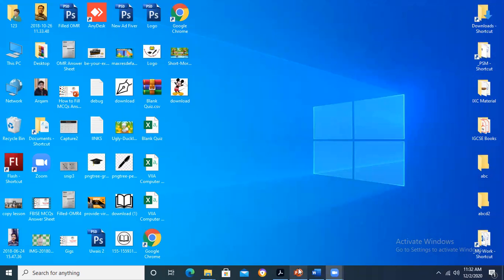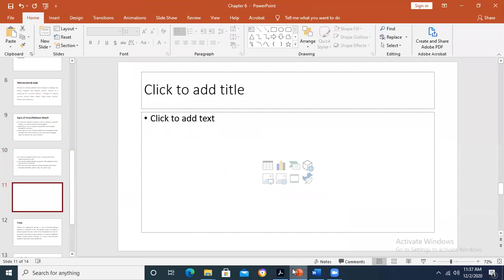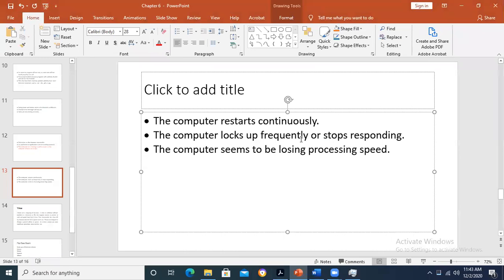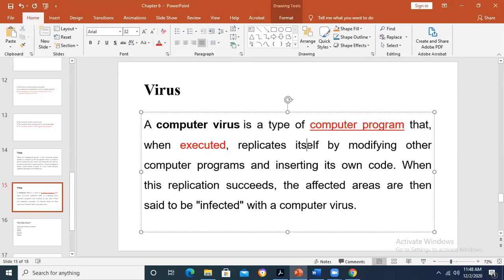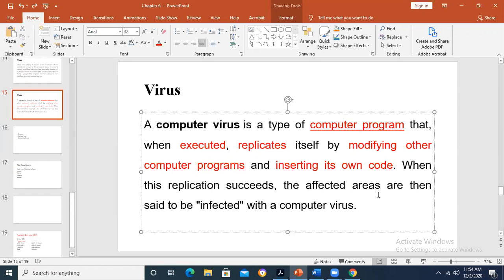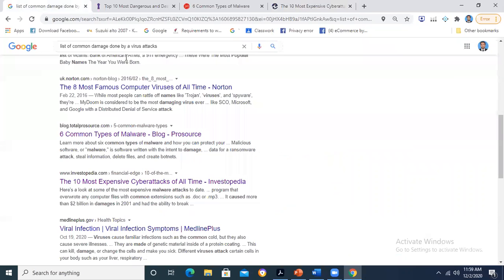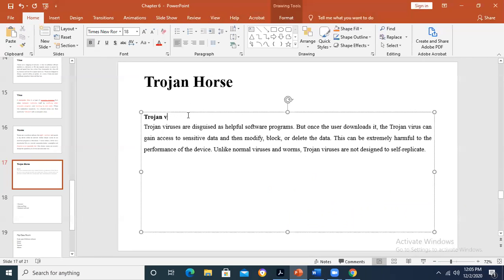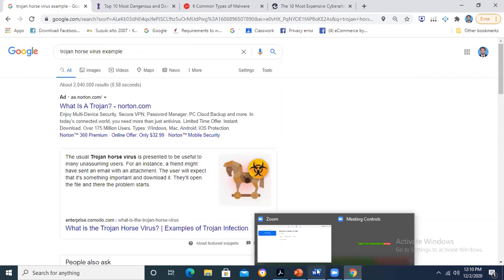IXC Computer Science Chapter 6 Computer Security and Ethics 2 Dec 2020